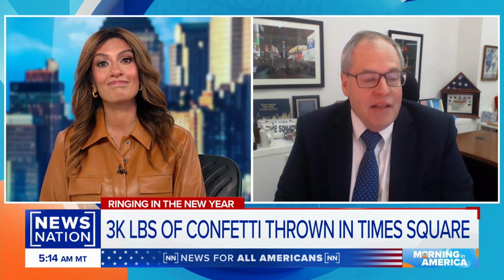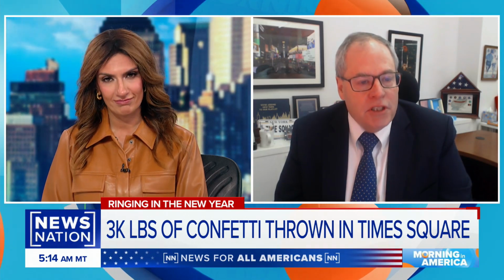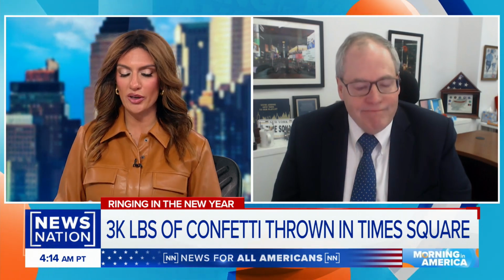3K pounds of confetti will be thrown in Times Square for New Year's Eve | Morning in America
In three days, one million people will welcome the new year in Times Square as the ball drops. Tom Harris, the president of the Times Square Alliance, joins "Morning in America with Hena Doba" with what spectators in person and at home can expect.

Start your day with "Morning in America," NewsNation's live three-hour national weekend morning newscast hosted by Hena Doba. Saturday and Sunday starting at 7a/6C.